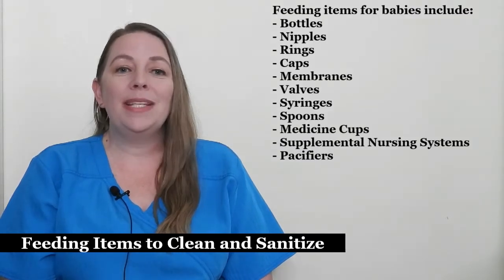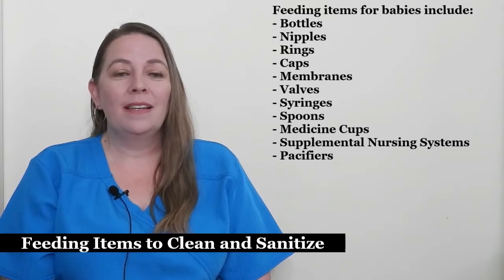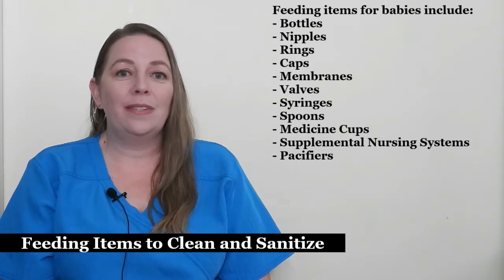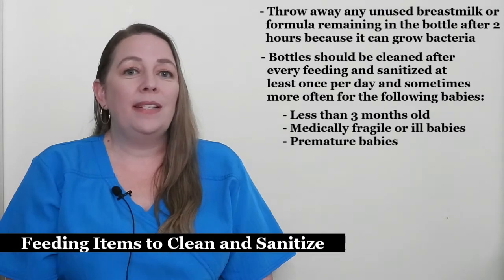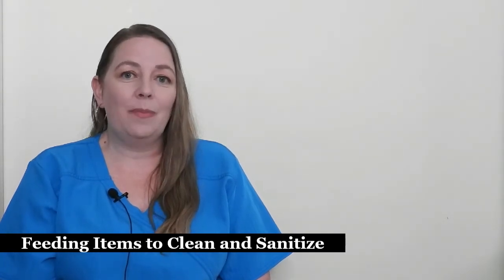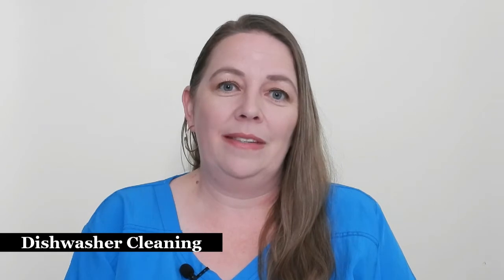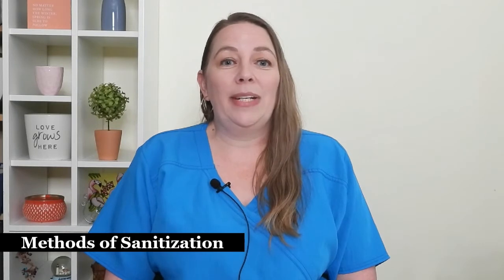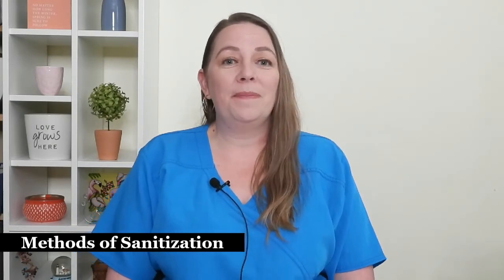HOW TO PROPERLY CLEAN AND STERILIZE BABY BOTTLES | IN DISHWASHER | CLEANING BY HAND | SANITIZING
Let’s explore how to clean and sanitize infant feeding items and when you should do that.  Throughout the video I will be talking about guidelines for cleaning and sanitizing that apply to both breastmilk and formula feeding items. Cleaning is when you use soap and water to physically remove bacteria and germs. Sanitizing is an extra step that kills more germs and provides a bit more protection.